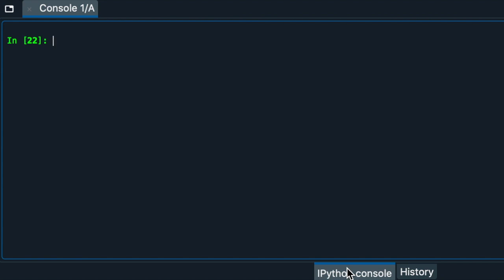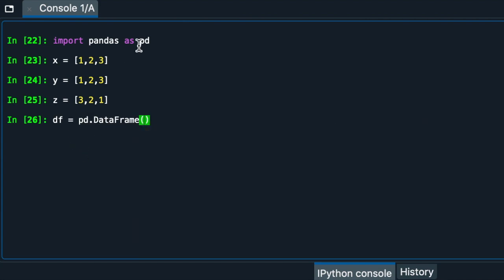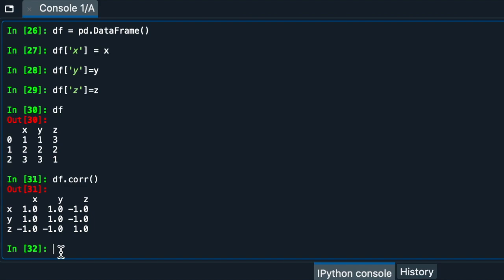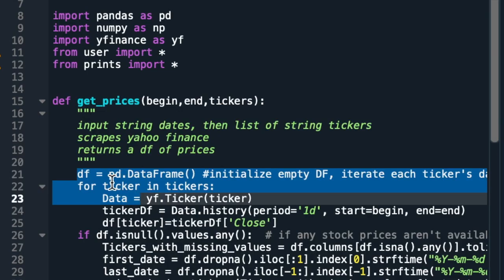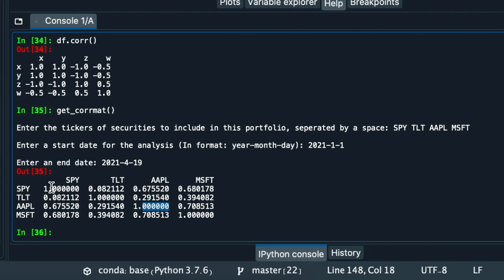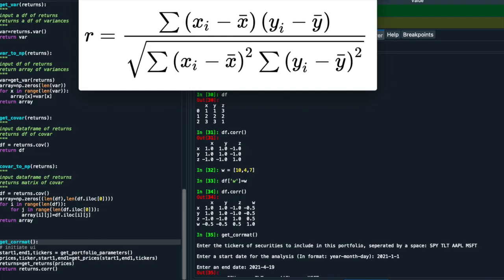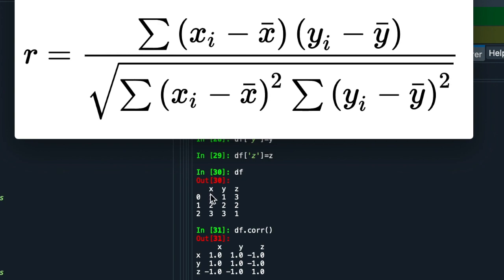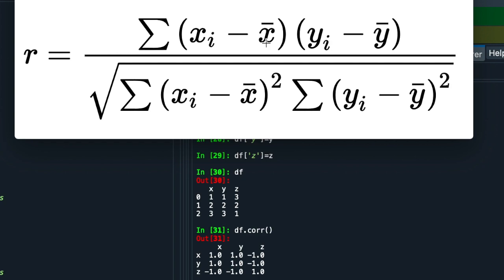The Correlation Matrix in Python (Using Pandas)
Correlation matrices using Pandas package in Python.